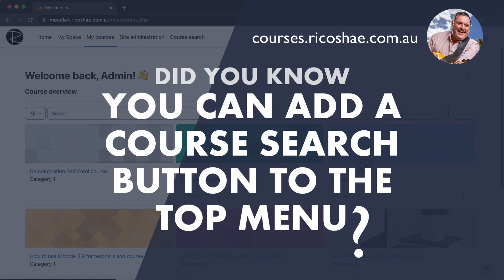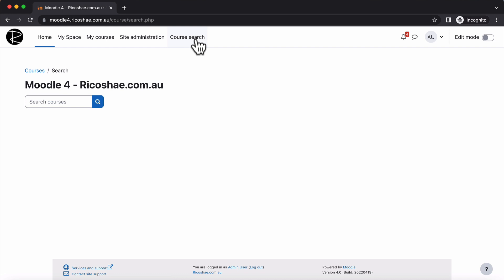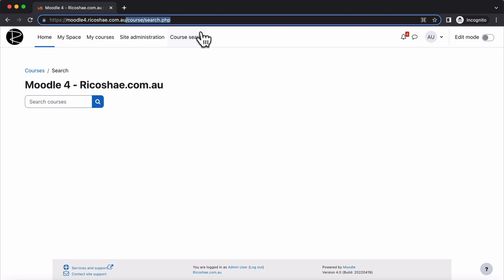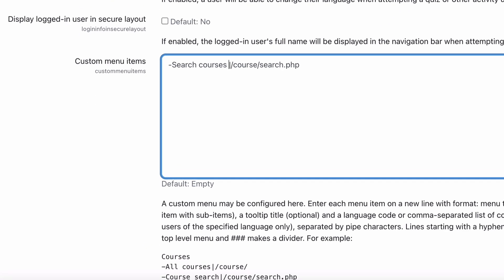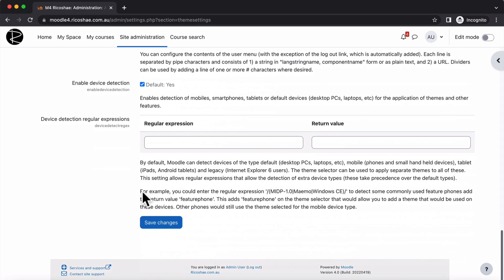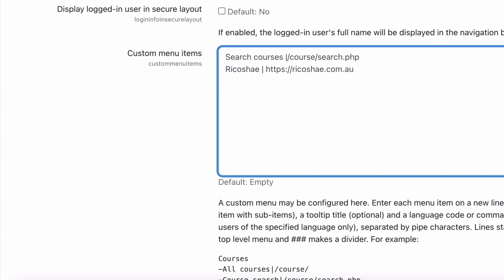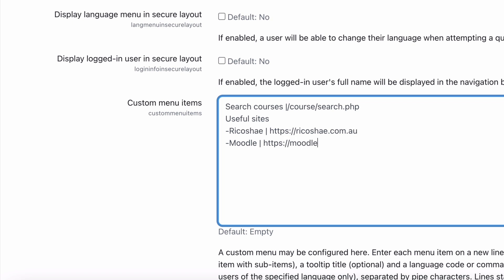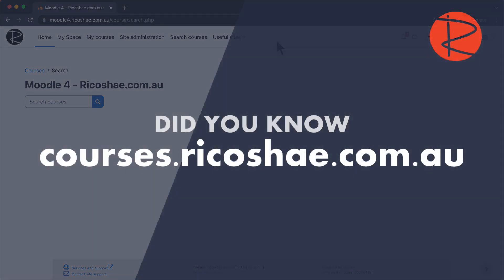Did you know? - You can add a course SEARCH BUTTON to the TOP MENU in MOODLE in less than 5 minutes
The Hidden Prep Work No One Tells You About – Until It’s Too Late.

As an administrator you can add a global course search function to enable teachers and students to search for course from one simple Search button in the top menu. This makes it easier for both teachers and students to find courses without having to scroll through categories to find a particular  course.